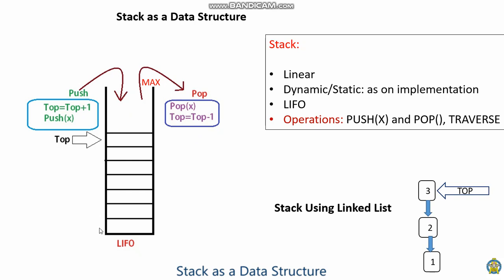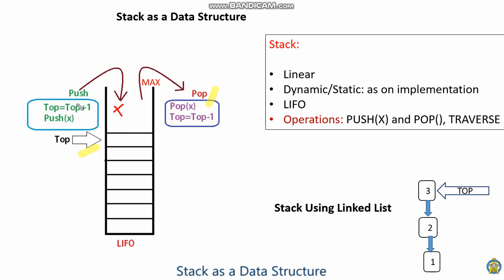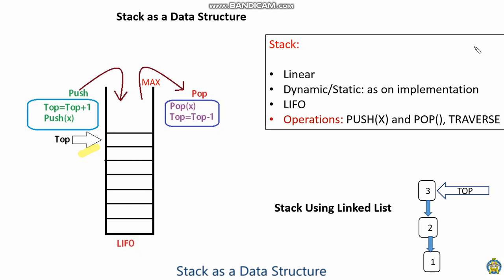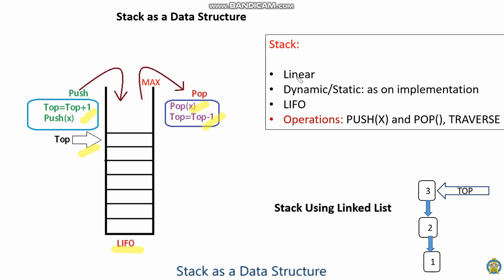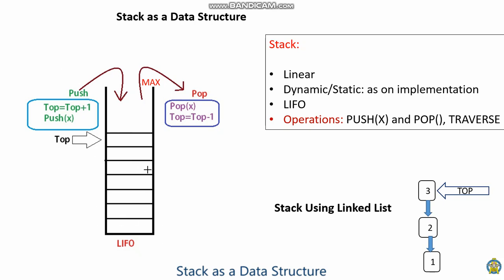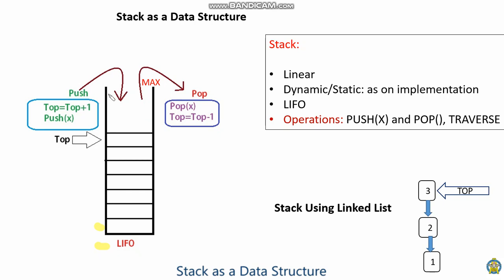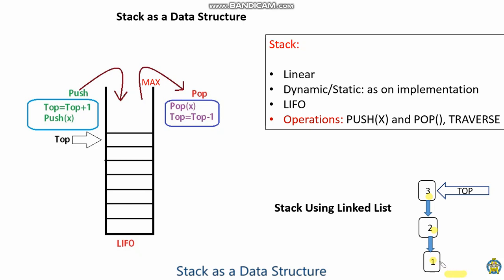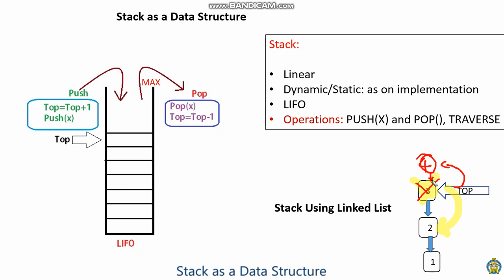Stack Static and Dynamic-Basics